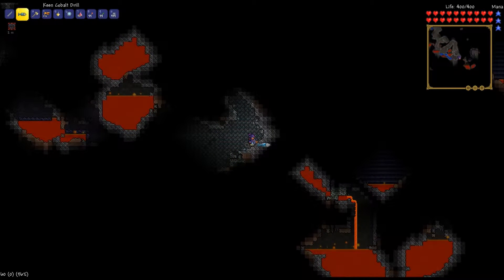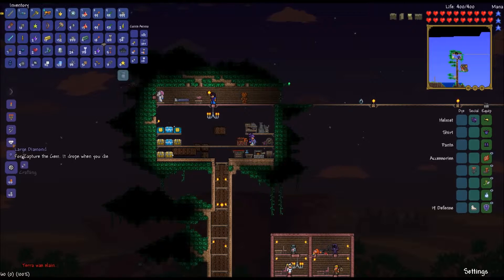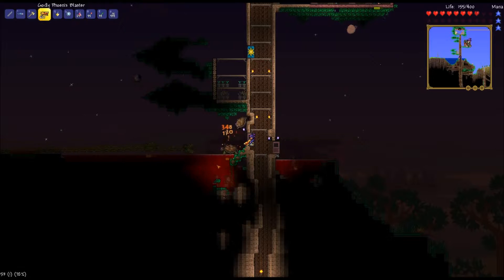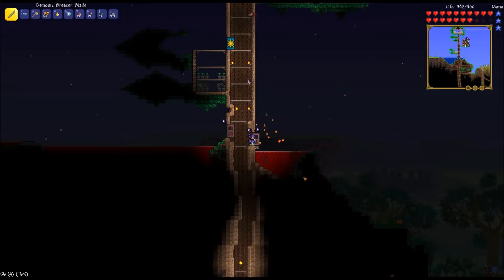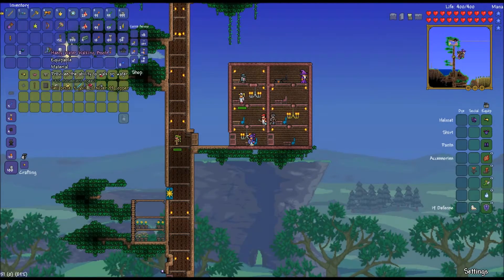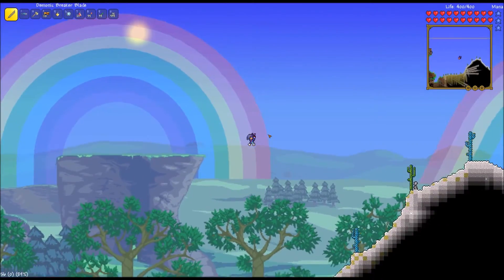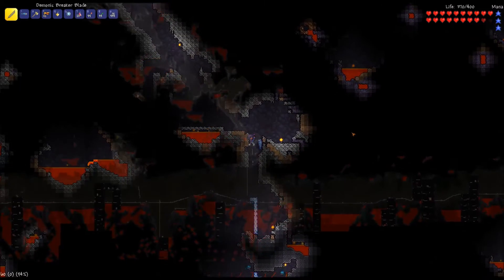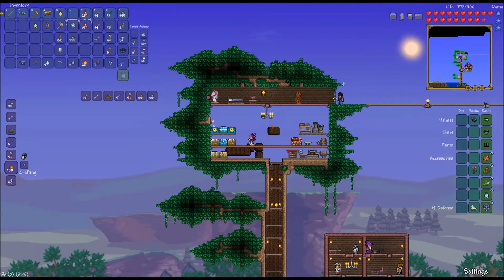Terraria - #30 - Hardmode Blood Moon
We when the Blood Moon rises in Hardmode, stuff gets real.  We continue surviving the best that we can.

Terraria is a Survival Horror/Platformer/Sandbox/Hack & Slash game that allows you to gather resources and create things to help with survival.